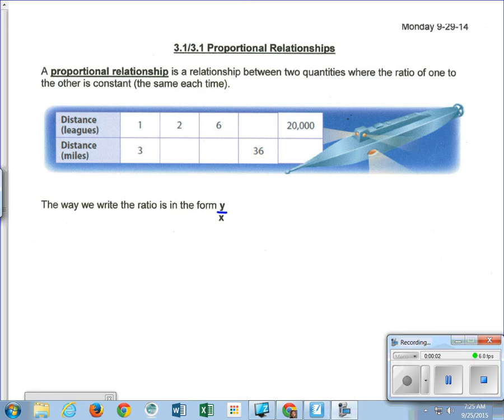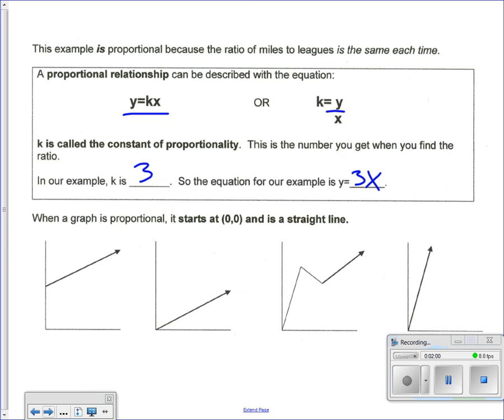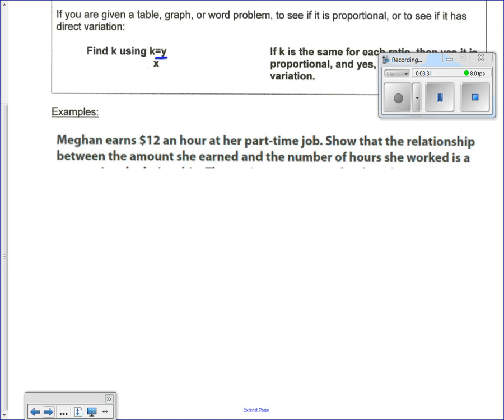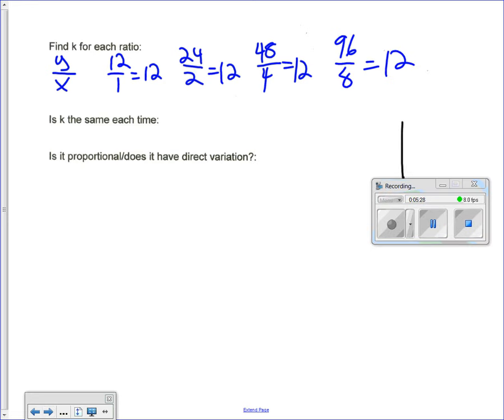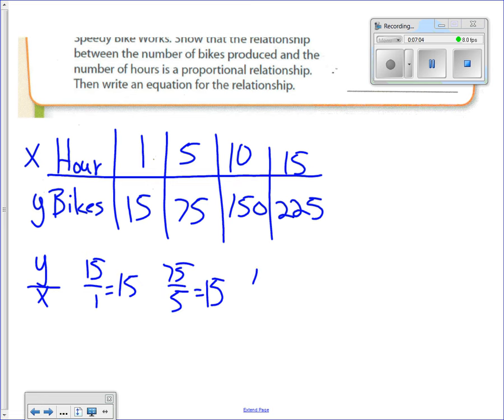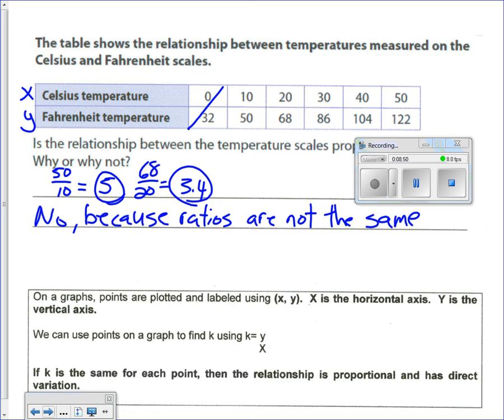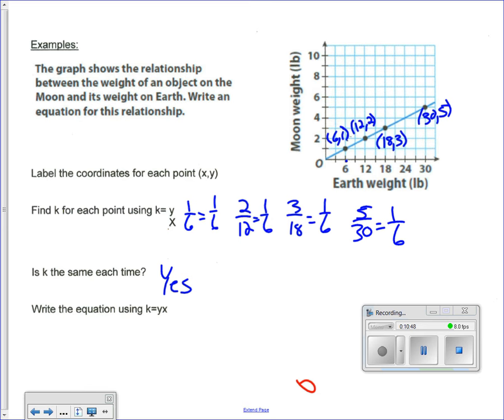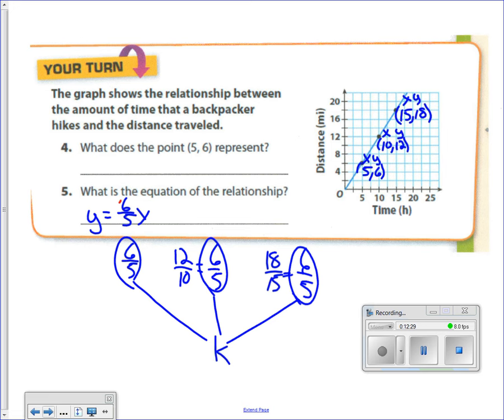3 1 3 2 Note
3-1/3-2 Notes - Proportional Relationships